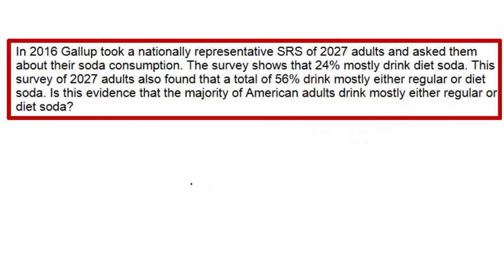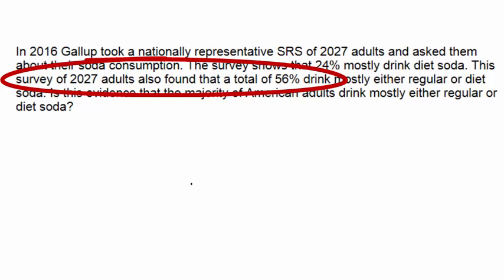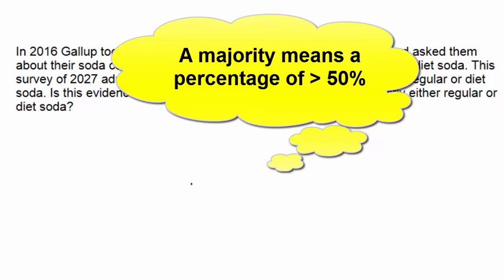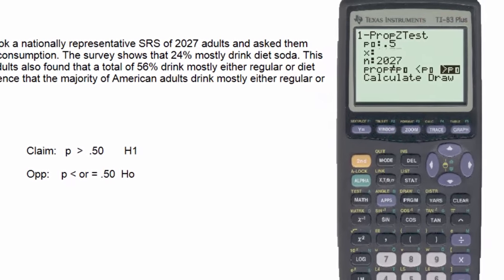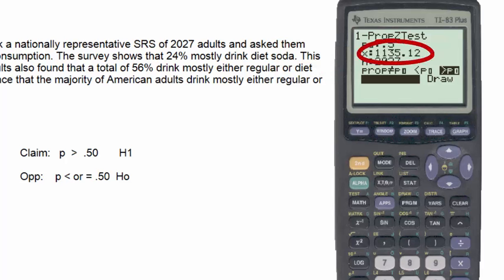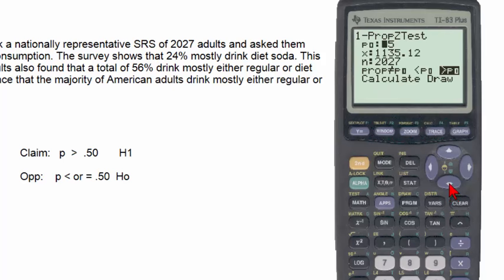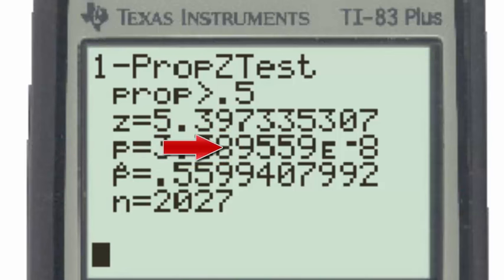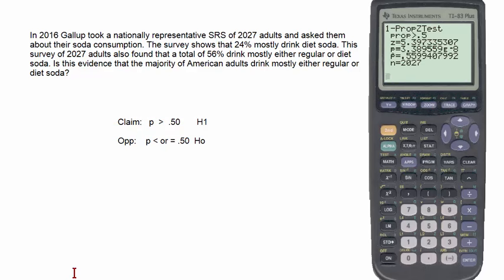1 prop z test 02